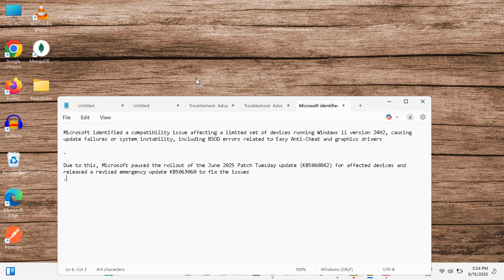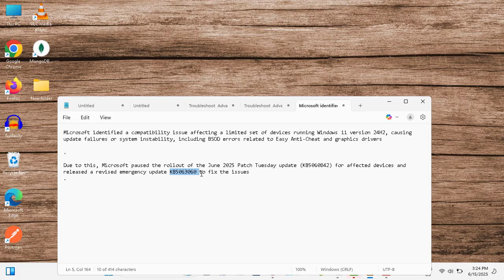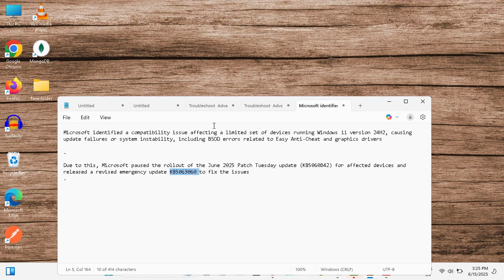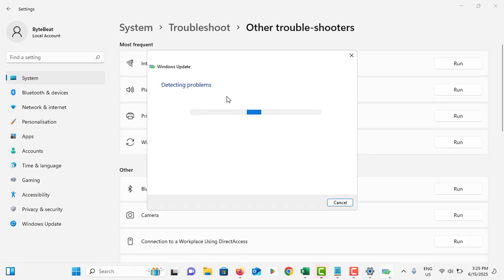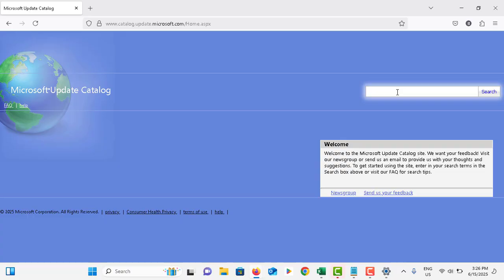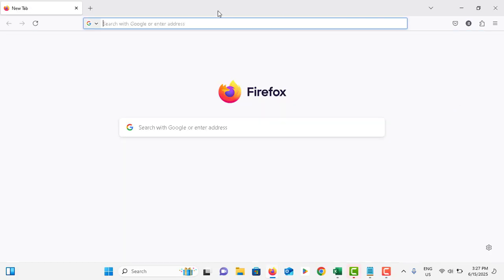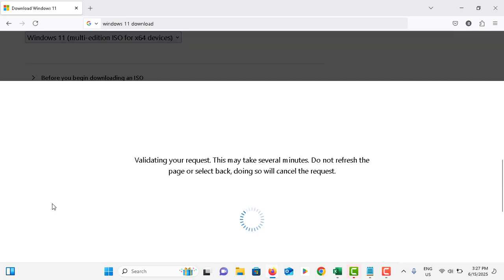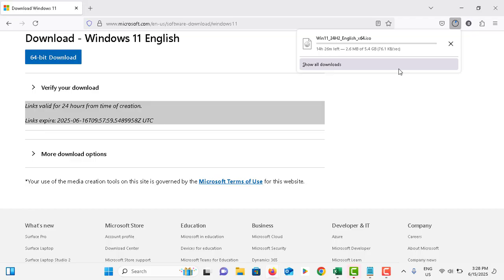How to Fix Windows 11 24H2 Update Not Working | Latest Version Fix Guide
🔄 Fix Windows 11 24H2 Update Not Working – Latest Version Fix Guide
Are you having trouble installing the Windows 11 24H2 update? If the update won’t download, install, or gets stuck, this comprehensive troubleshooting guide will walk you through proven fixes to get the latest Windows 11 version running smoothly on your PC.

⚠️ Common Issues Covered:

    Windows 11 24H2 update not installing or stuck

    Error codes during 24H2 update process

    Update download failing or freezing

    Compatibility issues with drivers or hardware

    Update rollback or failure messages

📋 What You’ll Learn:
Clear SoftwareDistribution folder cache
Reset Windows Update components
Check for sufficient disk space
Update device drivers & BIOS firmware
Temporarily disable antivirus software
Use Media Creation Tool for manual update
Perform an in-place upgrade as last resort